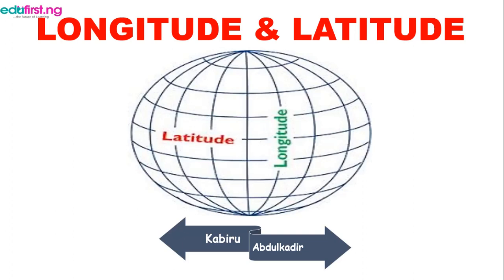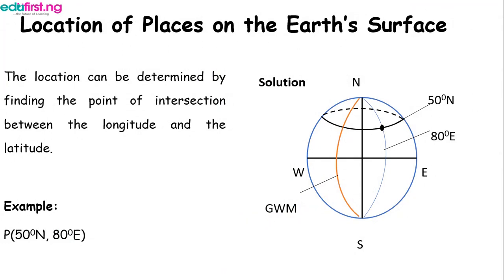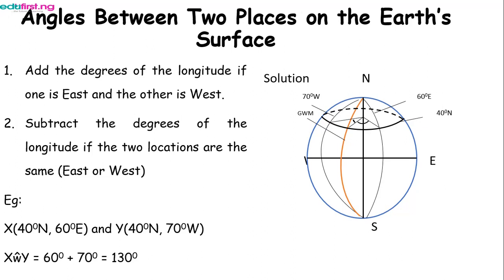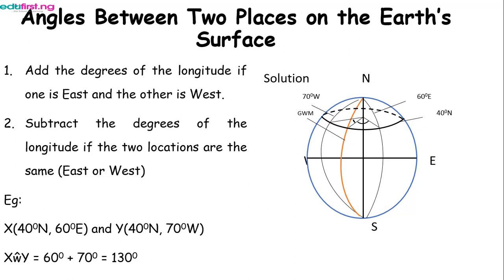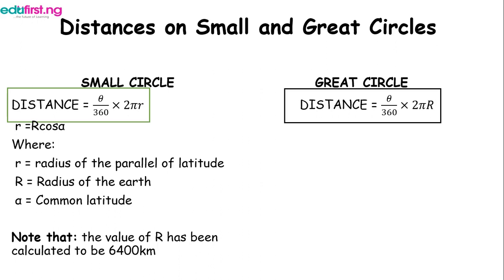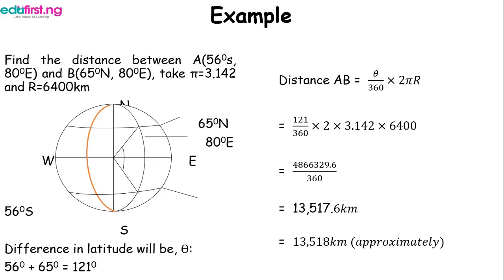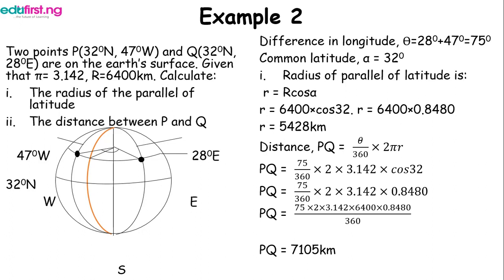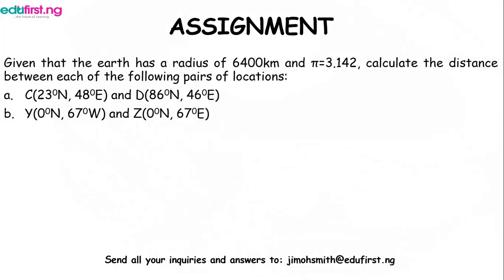Longitude and Latitude | Mathematics | SS3 | 2nd Term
Latitude and longitude are a coordinates system that let anyone determine the location of a single point on any part of the earth's surface. Latitude refers to the angle of a given point measured from the equator and with a vertex at or near the center of the earth (depending on the type of latitude measured).